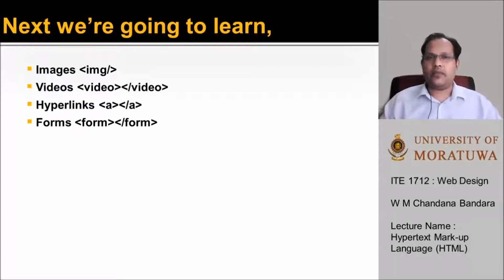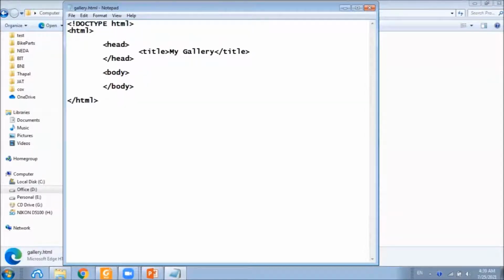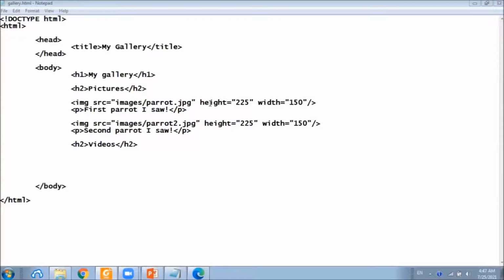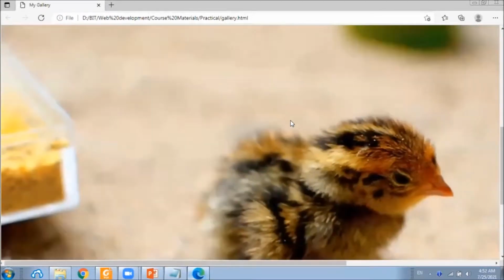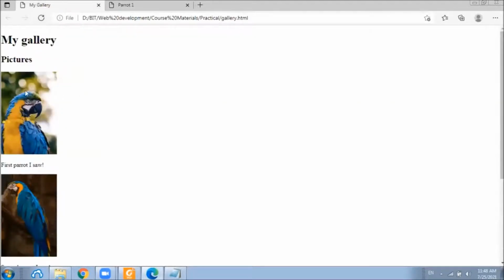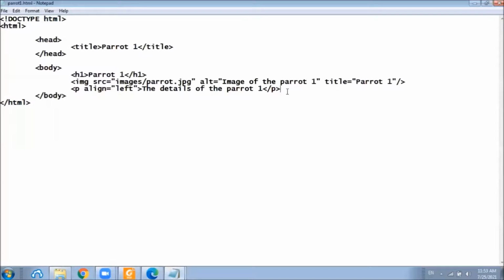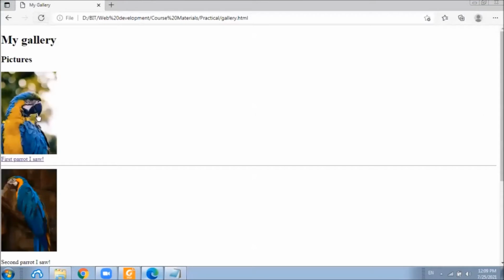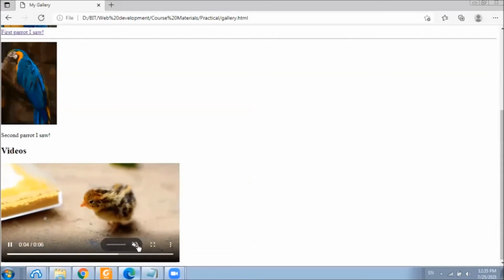Week 03 - Hypertext Mark up Language HTML Part 3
ITE1712 - Web Design - Level 1 Semester 1